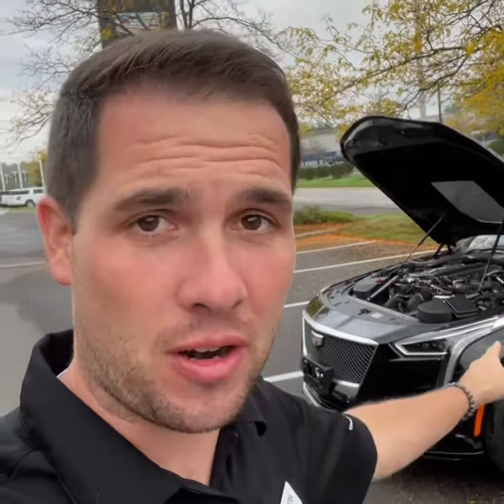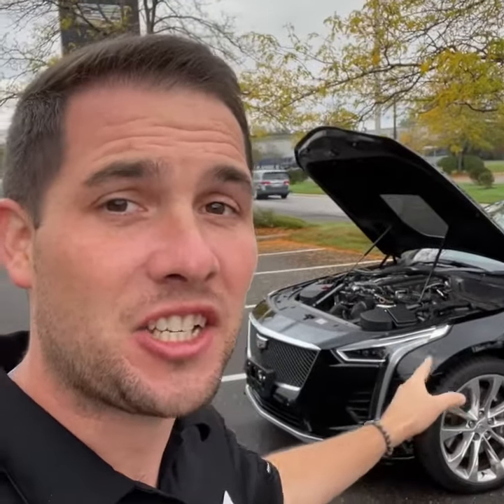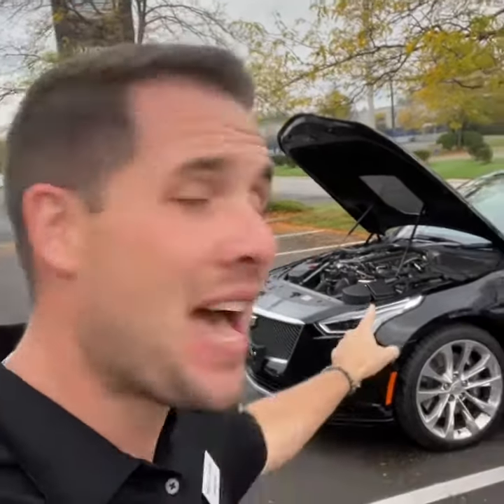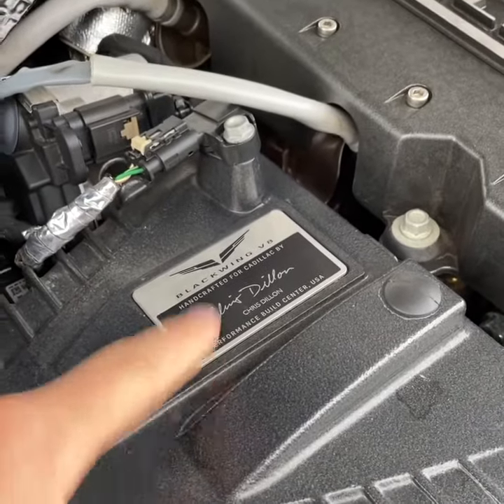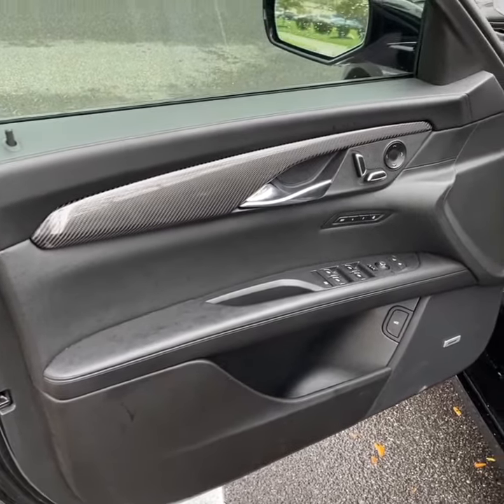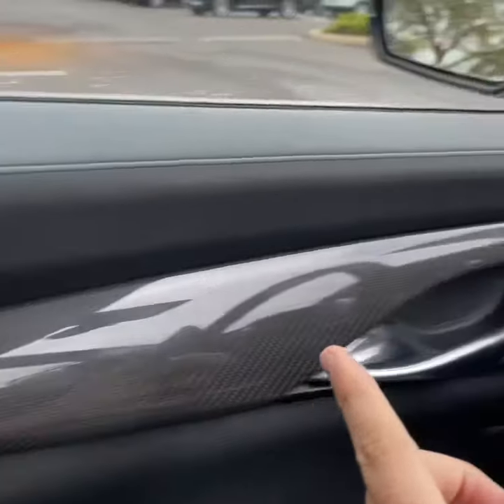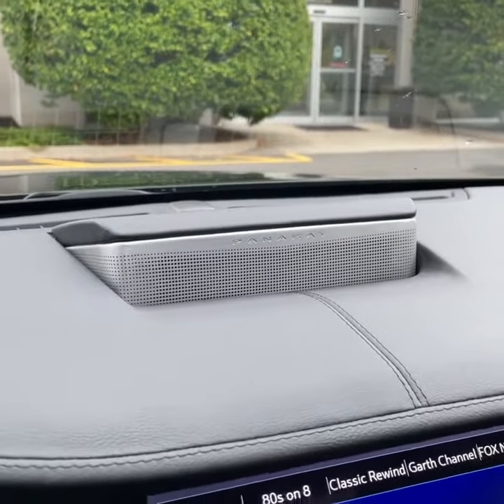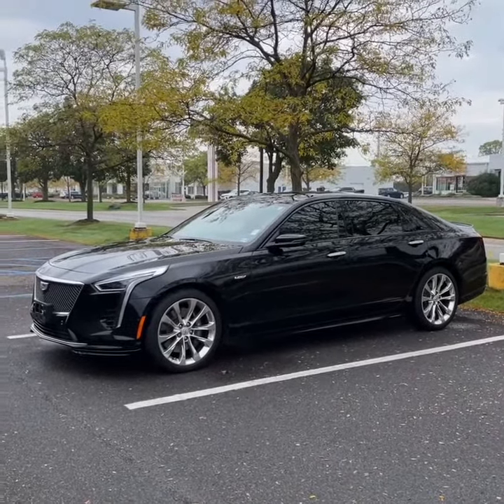2019 Cadillac CT6 Blackwing 4.2L TWIN TURBO V8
- Current Market Price: $82,000
- 640 TQ and 550 HP
- 25,918 Miles
- Stock # 62493C
- Panaray 36 Speaker Sound System